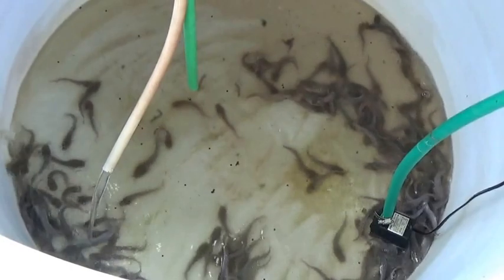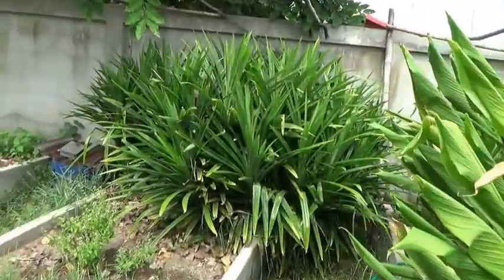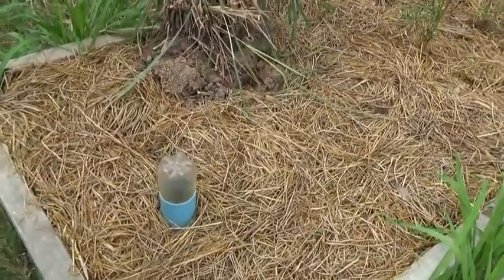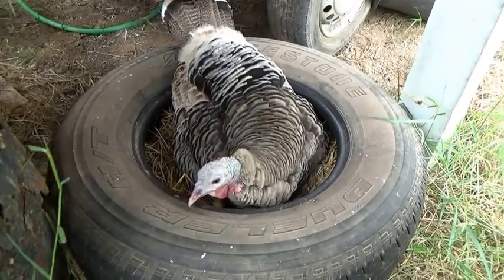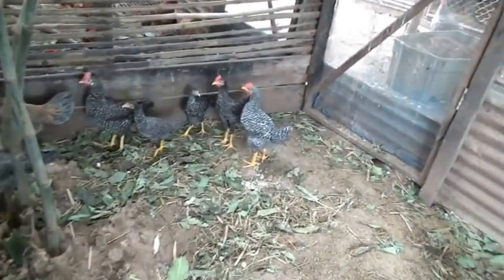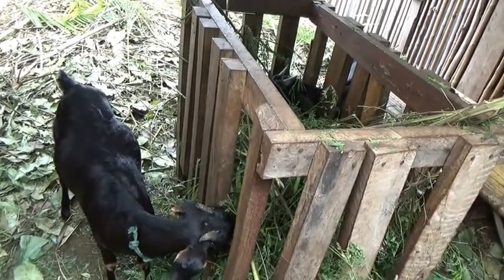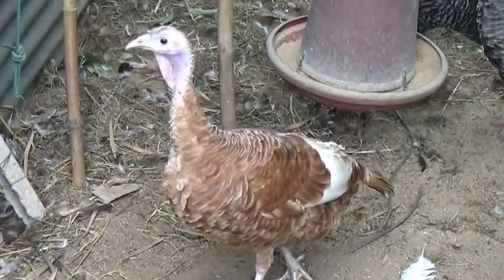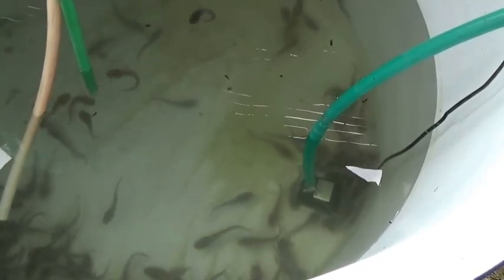Homestead update, Nov 2015, Fish, Goats, Garden, Birds, A bit of everything.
A look at what is happening right now on the homestead, Garden is differently a work in progress, A lot of work.